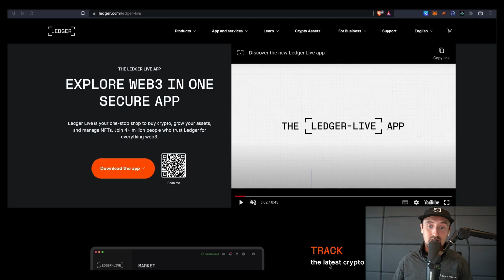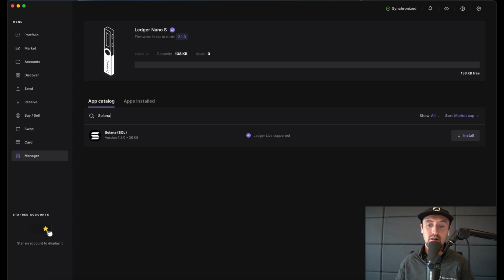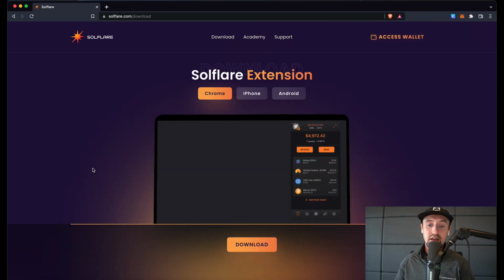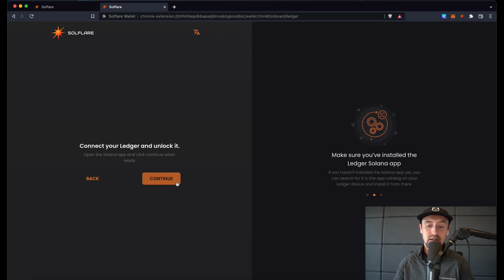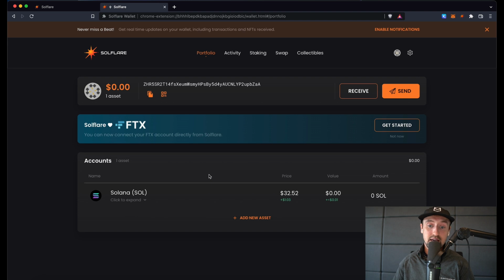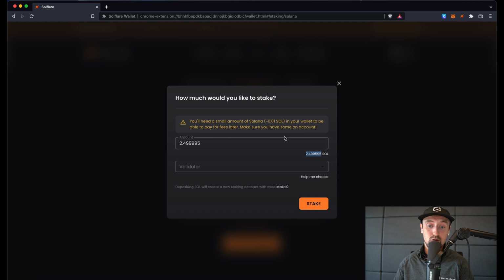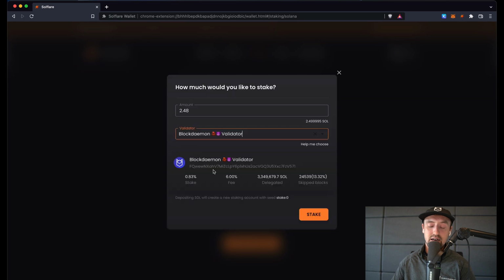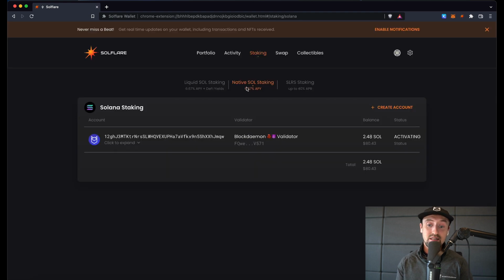How to Stake Solana (SOL) with the Solflare Wallet! | Staking Without Running a Validator Node.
Solana protocol is designed to facilitate decentralized app (DApp) creation. It aims to improve scalability by introducing a proof-of-history (PoH) consensus combined with the underlying proof-of-stake (PoS) consensus of the blockchain.

Do you want to stake your tokens, but don't have the bandwidth to run your own validators?